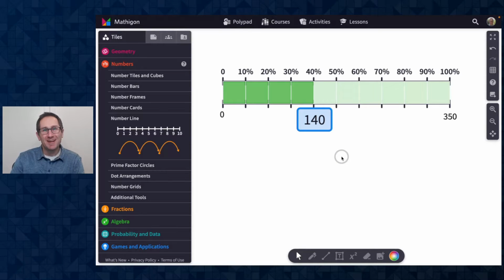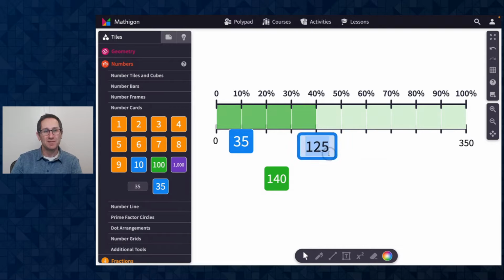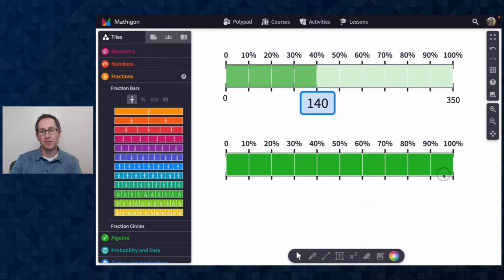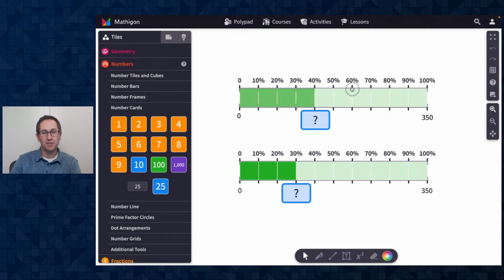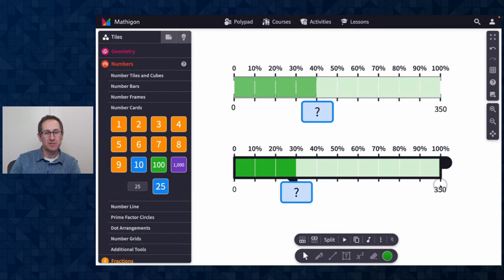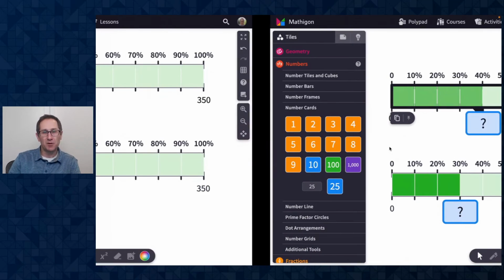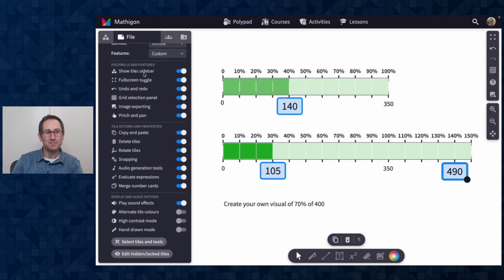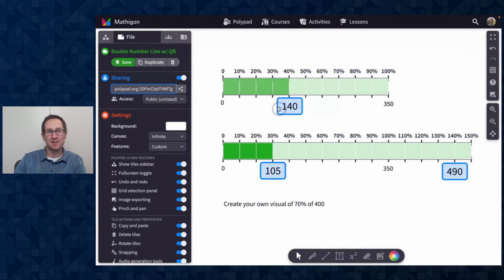Double Number Lines – Polypad Pointers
Learn how to use number lines, fraction bars, and question builder tiles to create double number line representations of percent questions.

0:19 - Overview of question builder tile
2:07 - Setting up the labels on the double number line
3:08 - Placing the fraction bar in between the number lines and adding text box labels
4:07 - Adding the question builder tile as an answer box for students
5:13 - Locking the numbers tiles
6:48 - Selecting what options appear in the action bar
9:43 - Editing locked tiles
10:46 - Sharing the saved Polypad. Learn more at
11:11 - Imported the saved Polypad into a Desmos Classroom Activity Builder

Polypad is the world's most comprehensive and intuitive collection of virtual manipulatives, and is completely free to use. For more tutorials and resources, including free lesson plans,

Polypad and Mathigon are part of the Amplify portfolio of math resources. to learn more!